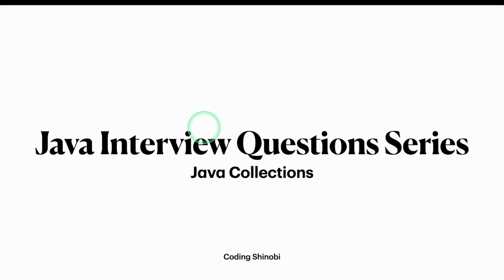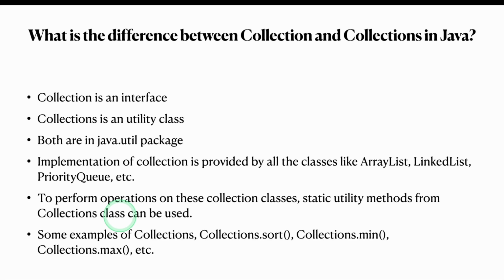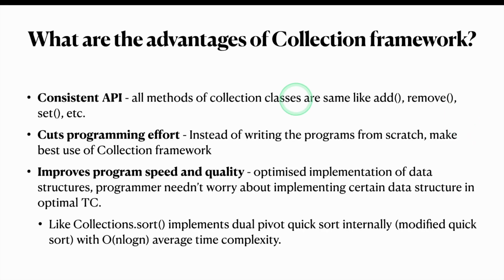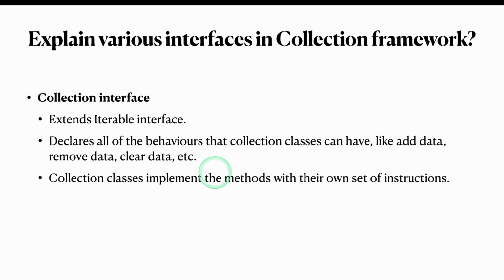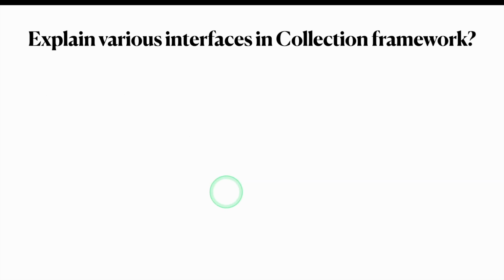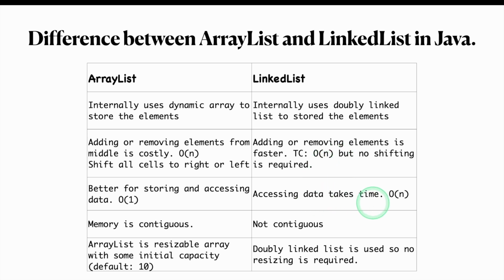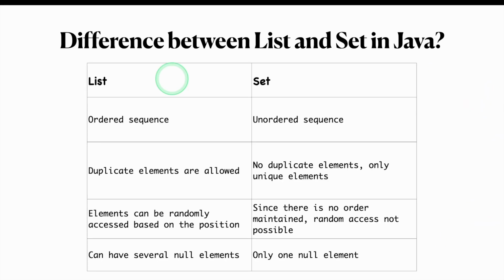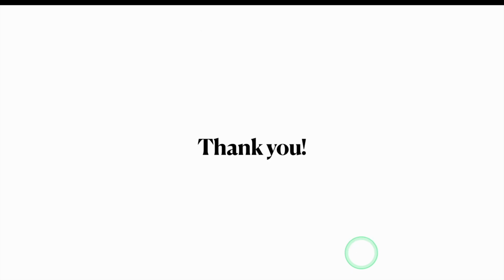Java Interview Questions Series Part 3 | Java Collection | Collection Framework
Hi guys,
This video is about collections, difference between them and which data structure is used internally.
I hope you learnt something new from this video. If you have any topics or suggestions you can tell in the comments.